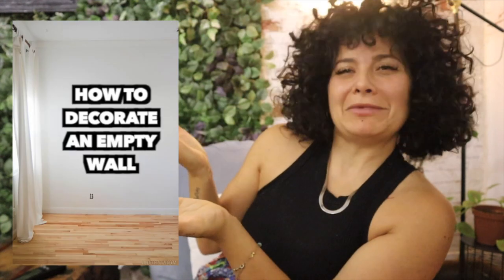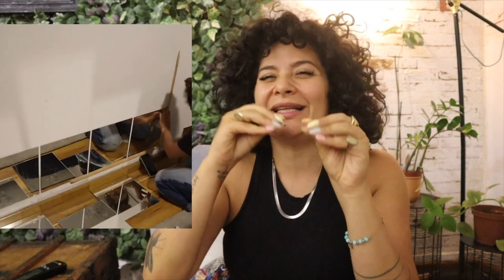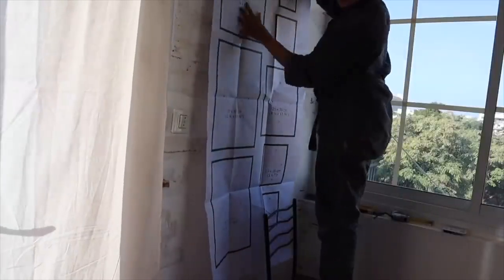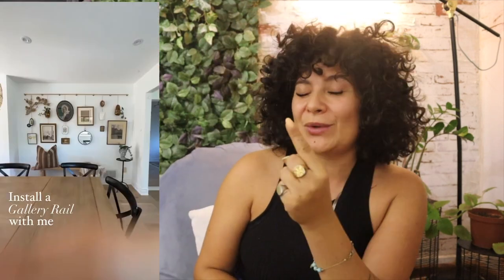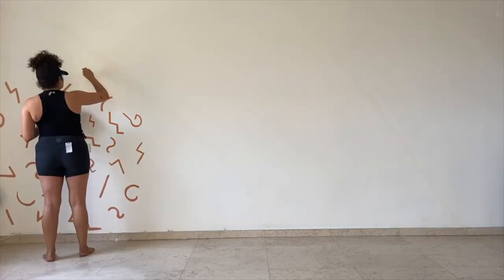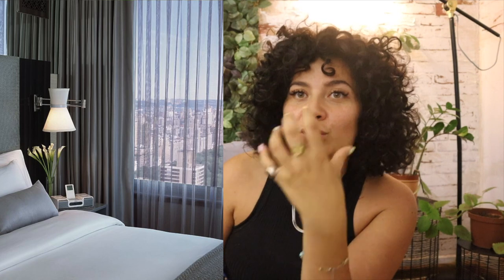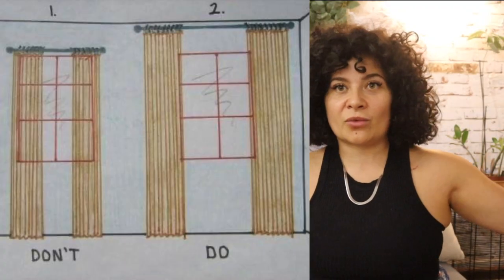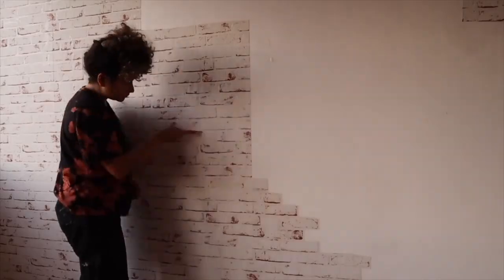8 Wall Decor Ideas for Boring Walls // HOW TO STYLE A WALL DIY EDITION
hello friends!!
I'm back with a requested video
8 ways to decorate a boring wall!
and I think is video is more than needed because sometimes all you need to make a room look great is a great accent wall!
there are so many ways! with plants with gallery walls, with wood... let me walk you threw my favorite ones

ikea mirrors:
wood sticks
gallery wall set
Wall molding soft
wall molding squares
wall plants